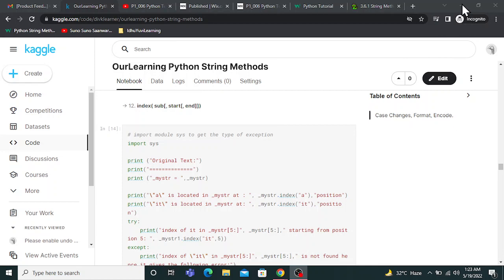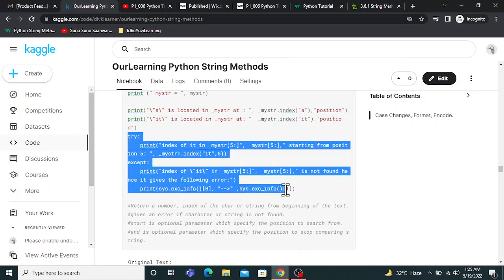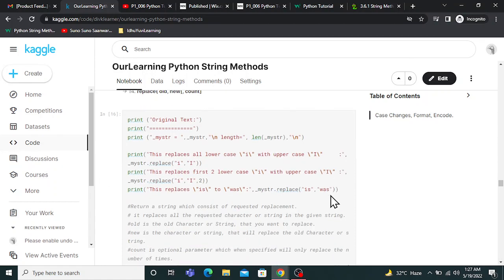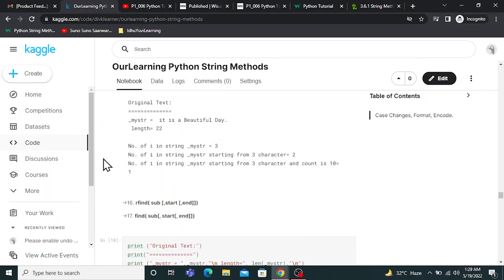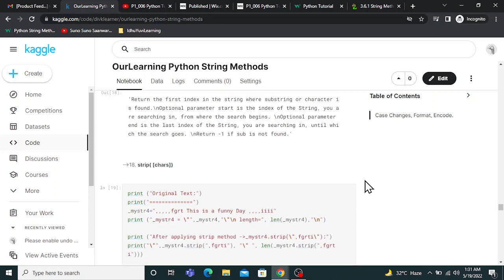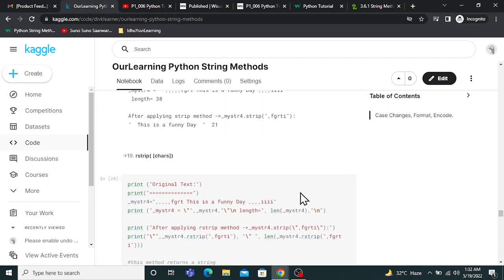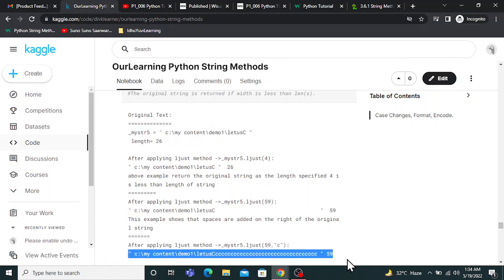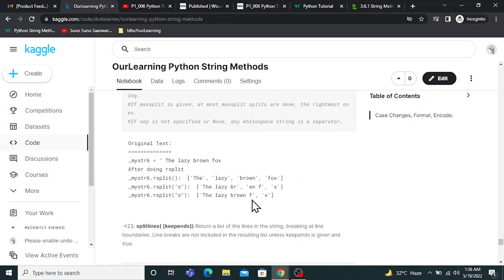P1_006 Python Tutorial Part 4 - String Methods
This day 9 of my first Tutorial in an attempt to learn Python. Part 4 for the same day.
I have also created a Blog along with this Video.